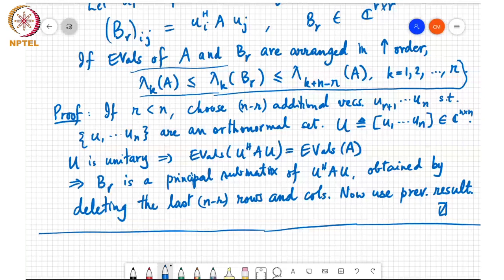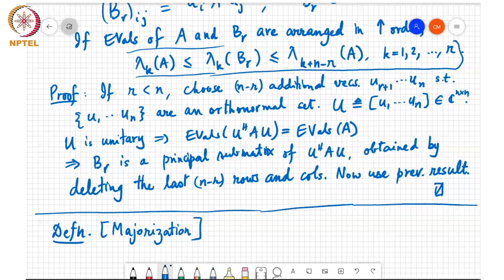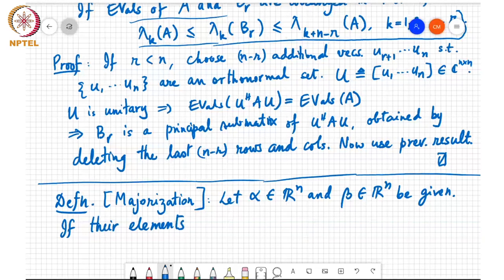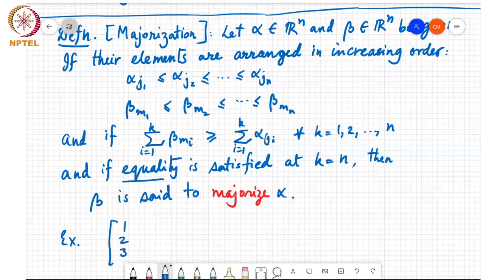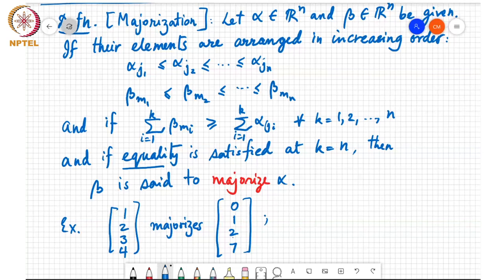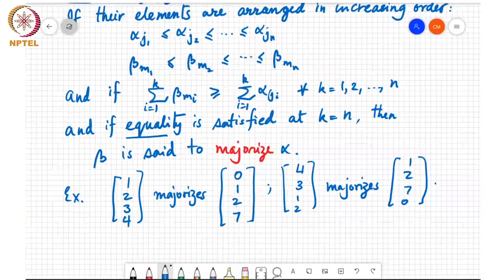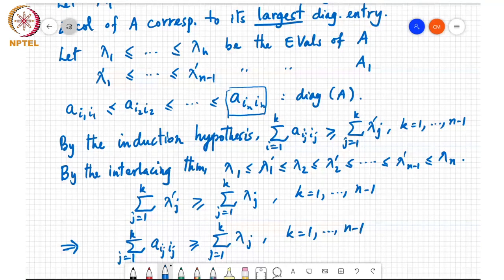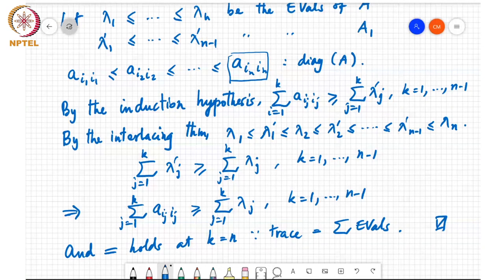Eigenvalues: Majorization theorem and proof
Langrange Interpolation Formula, Eigenvalues relationship between matrix and its sub-matrix, Majorization: Theorem and Proof.